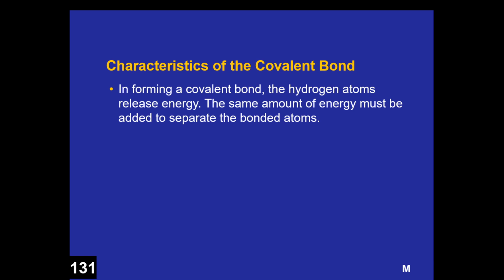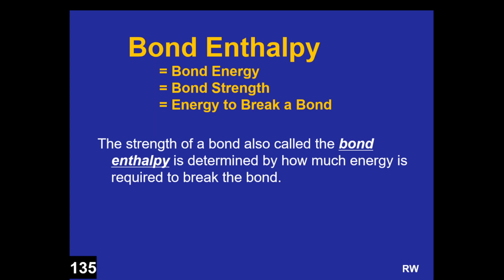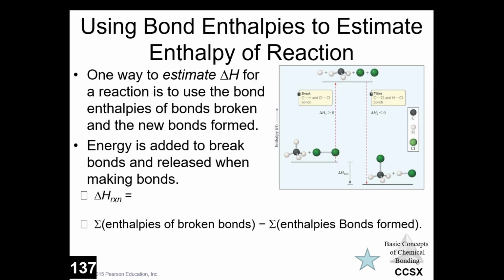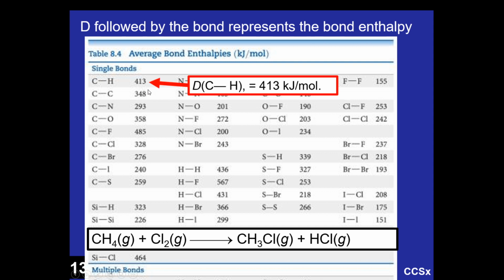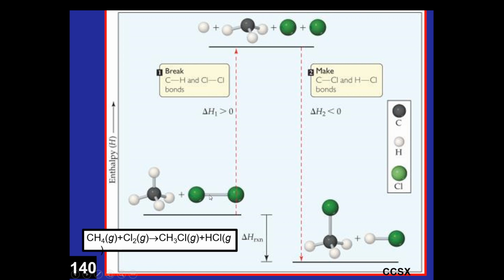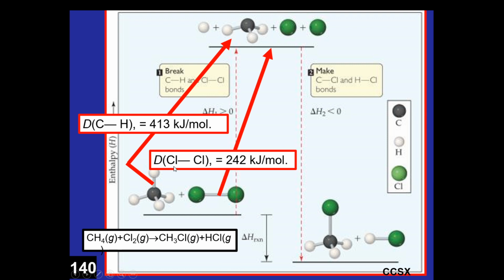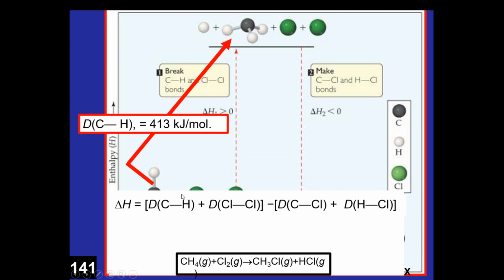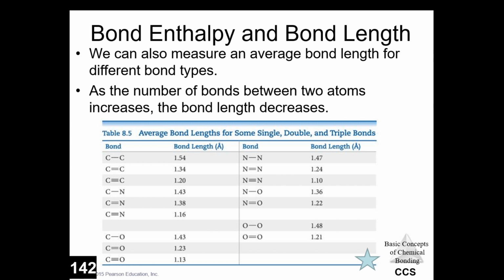Bonding Sec 2 Bond Energy & Covalent Bond Strength slv20201031